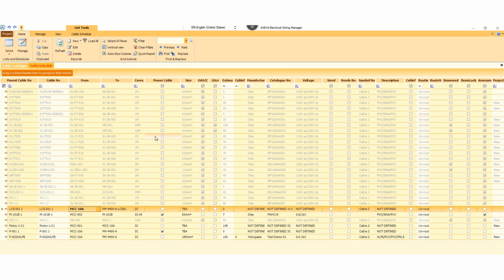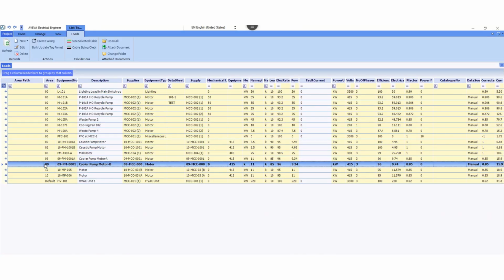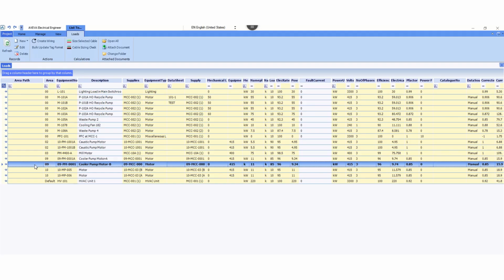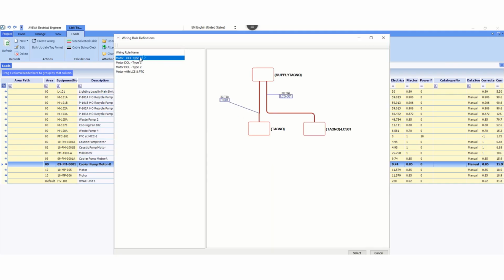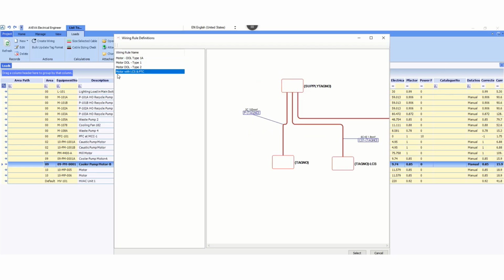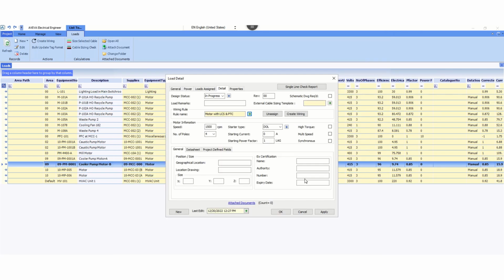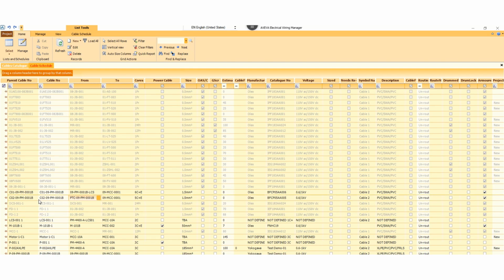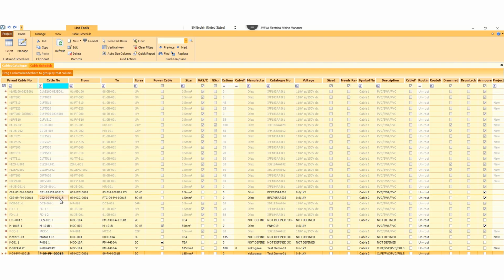AVEVA Electrical Engineer Software II Integration with Wiring Manager